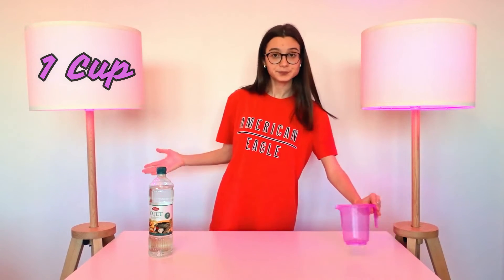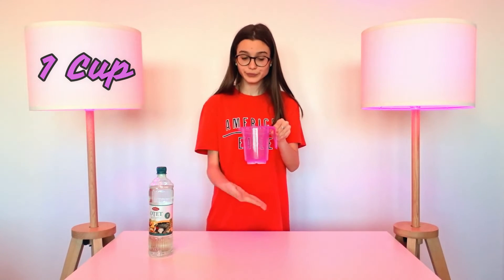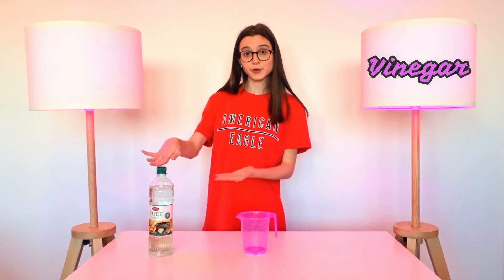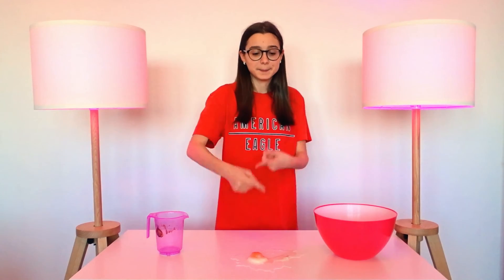HOW TO REMOVE AN EGG SHELL WITHOUT BREAKING THE EGG!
Hello everyone!

I'm back with another experimental video, this time I'll show you how to remove the shell of an egg by using only... vinegar!

Try it and see what happens!